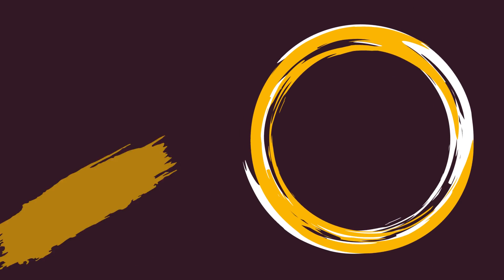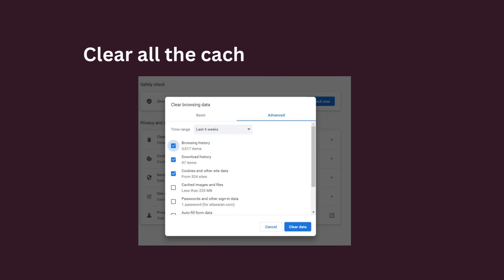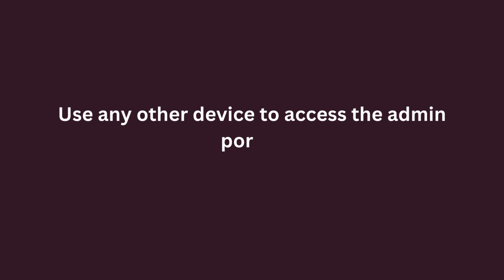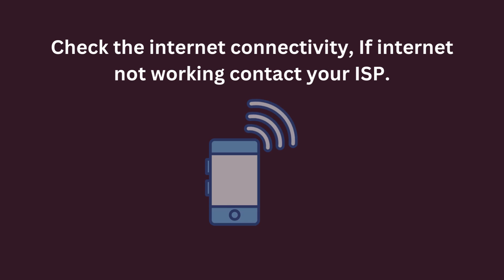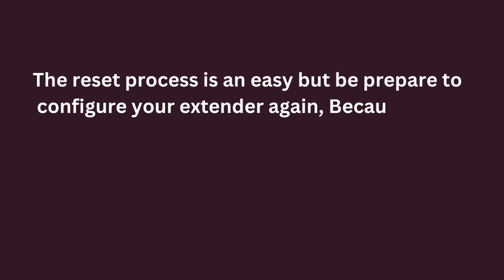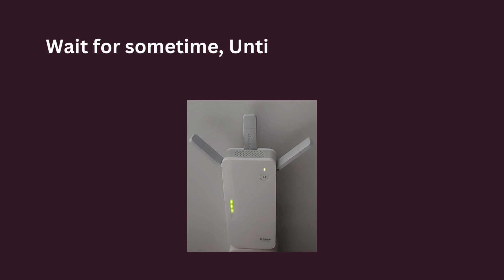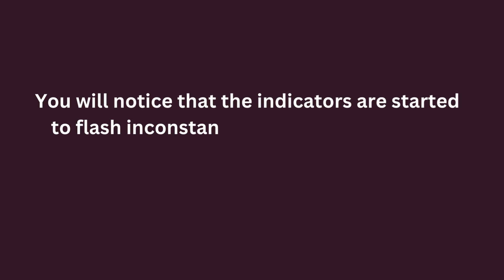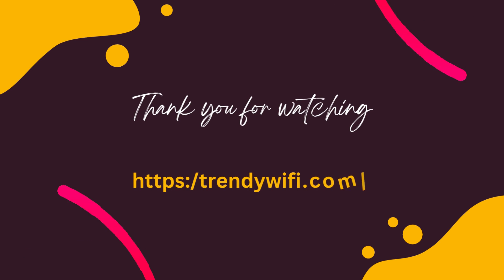Dlinkap.local not working - Effective Solution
Are you facing trouble to access Dlink extender login page? If you can able to  work on login page or dlinkap.local not working then catch the details.

VIDEO CHAPTERS
0:01  “Welcome to Diy Tech”
0:07  “dlinkap.local not working solution”
0:23  “Clear the cache or history”
0:44  “Use any other device to access the admin portal”
1:12  "Reset the dlink wifi range extender"
1:59  "Your device is now ready to setup again"
2:15  "Thank You for watching"

Now your dlinkap.local not working issue can be completed.